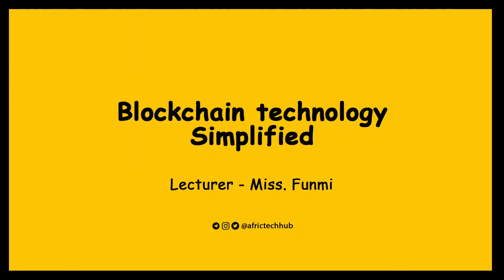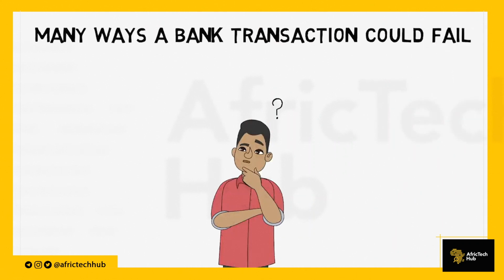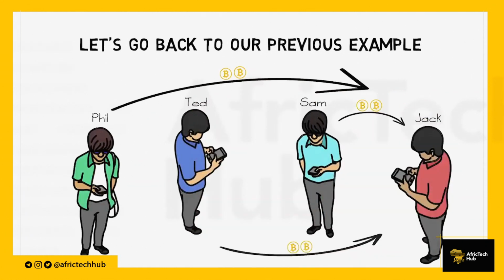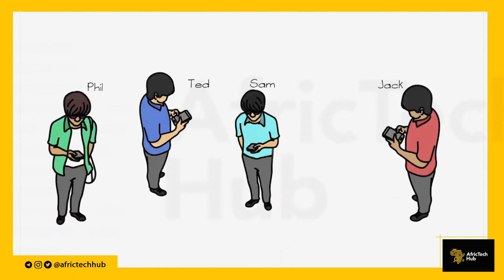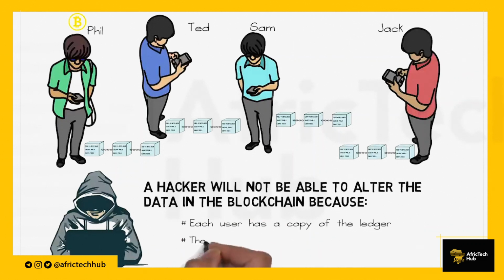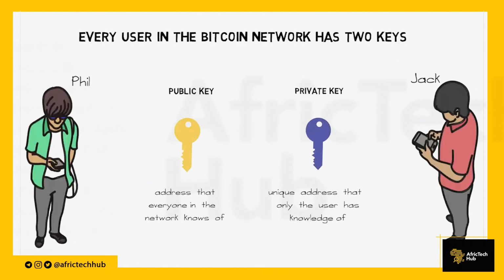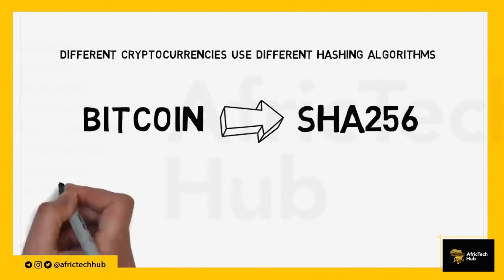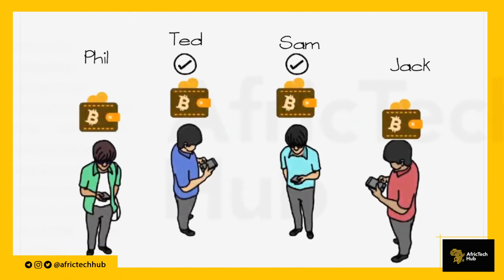BLOCKCHAIN SIMPLIFIED by Miss Funmi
Blockchain Technology Simplified

What if there's an easier way to complete transactions without having to deal with online wallets Banks and third-party applications?

How about a collection of Records linked with each other, strongly resistant to alteration and protected?
Extremely possible! So let's learn about blockchain and it's many problem solving features, with our well grounded tutor Miss Funmi.

Coming up Next: What is DeFI?